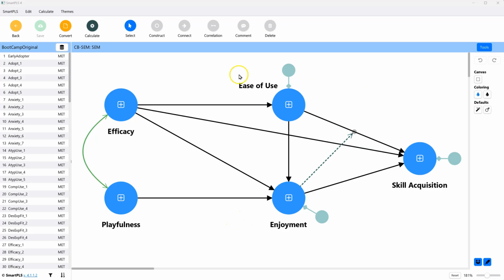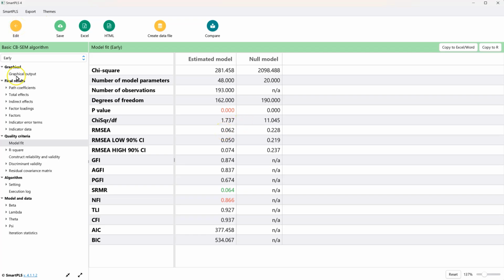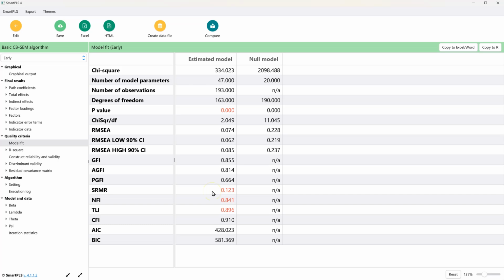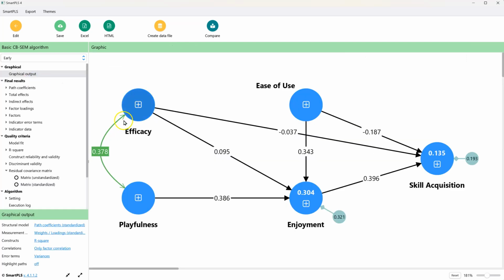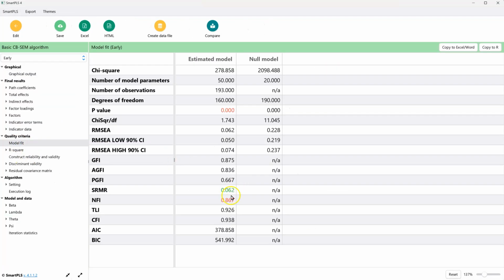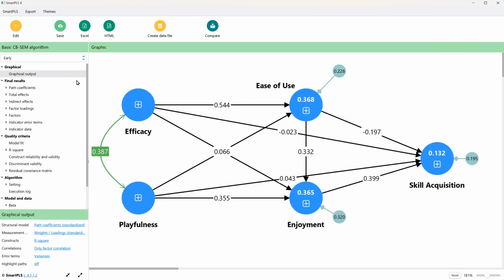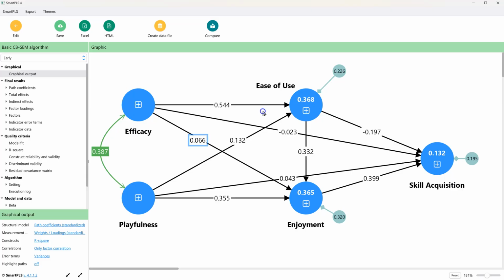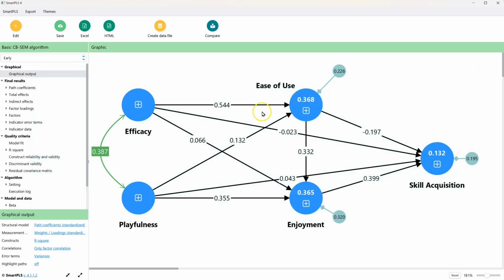SmartPLS CB-SEM Structural Model Fit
In this video, we discuss and demonstrate assessing model fit in the structural model in CB-SEM in SmartPLS. This video is part of a series based on the ISJ article: Gaskin, J.E., Lowry, P.B., Rosengren, W. and Fife, P.T. (2025), Essential Validation Criteria for Rigorous Covariance-Based Structural Equation Modelling. Inf Syst J.